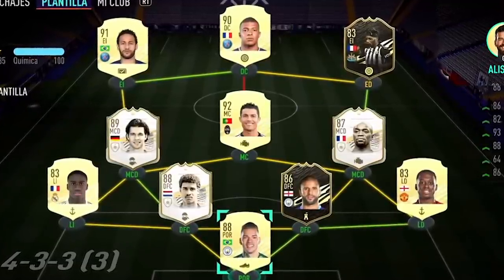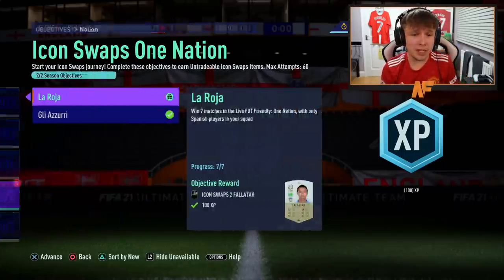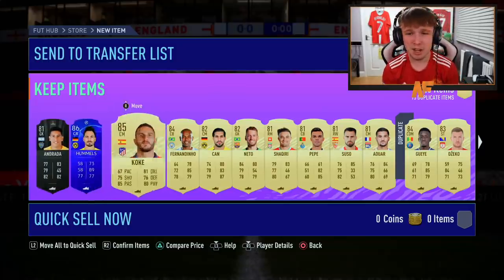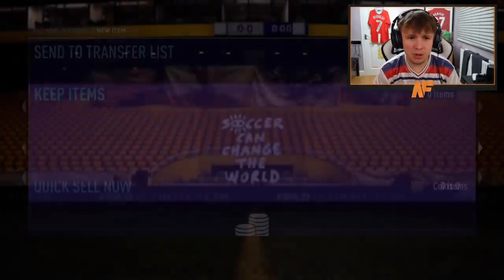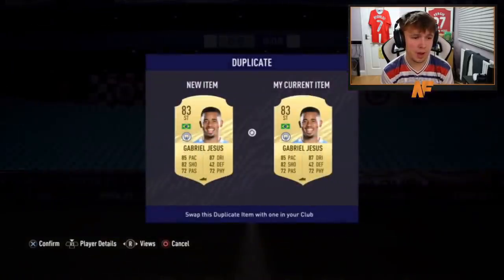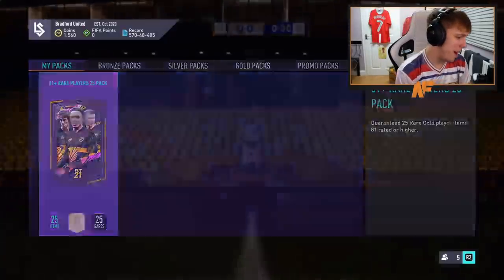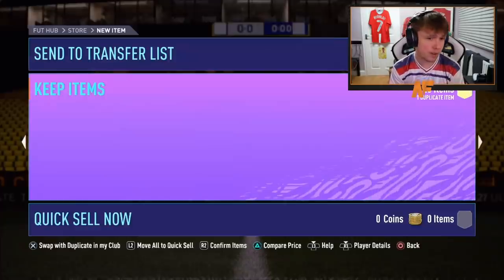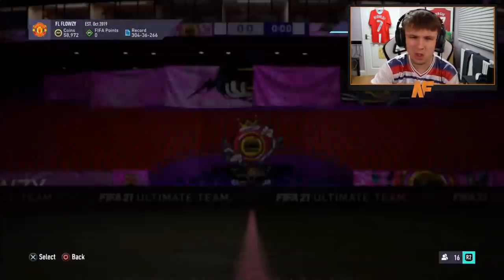THESE PACKS ARE CLASS! TEN 81/82/83+ X25 ICON SWAP PACKS!!!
Hello and welcome to this video with me, Nerdfire. In this video, I opened up a load of the NEW Icon Swaps Packs on FIFA 21 Ultimate Team!

NerdFire,FIFA 21,FIFA 21 Ultimate Team,Ultimate Team,FUT,THESE PACKS ARE CLASS! TEN 81/82/83+ X25 ICON SWAP PACKS!!! FIFA21,20x 83+ x25 player pack,82+ x25 pack fifa 21,fifa 21 81+ x25 pack pack opening,fifa 21 82+ x25 icon swaps pack,81+ x25 pack opening,83+ x25 pack,icon swaps 2,ea sports,football,Castro1021,Bateson87,NepentheZ